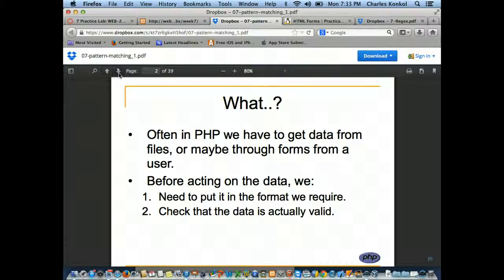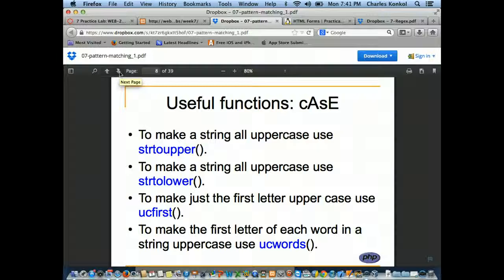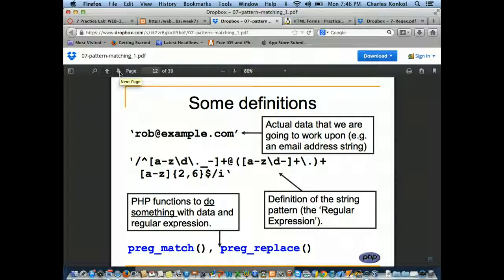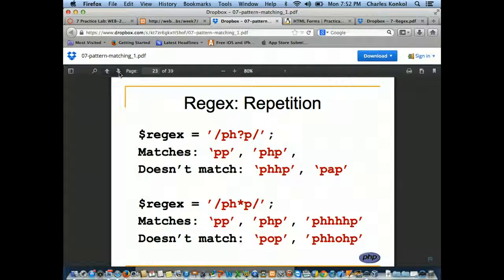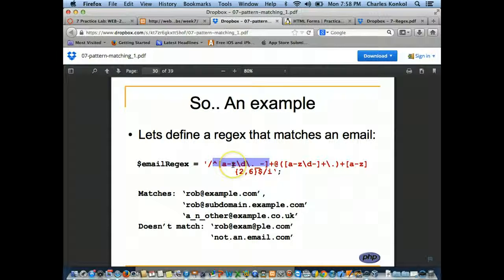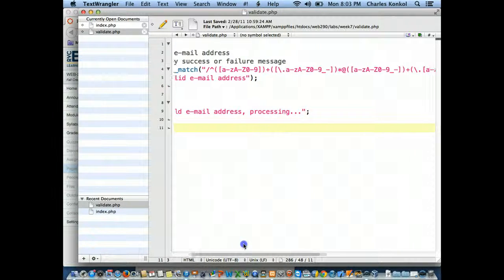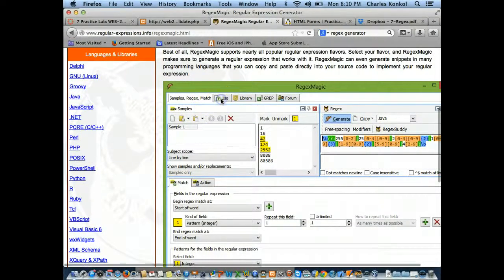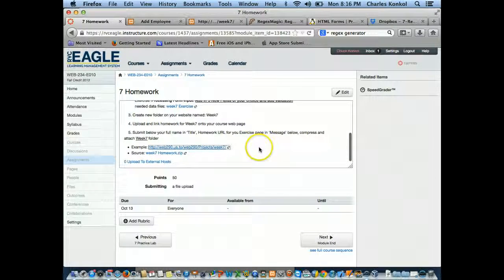web234 Week 7 Fall 13